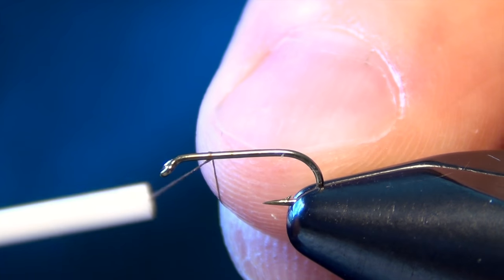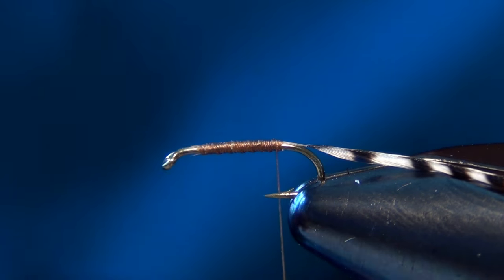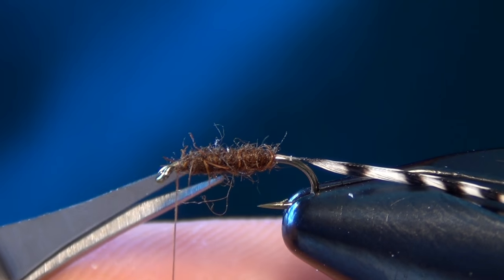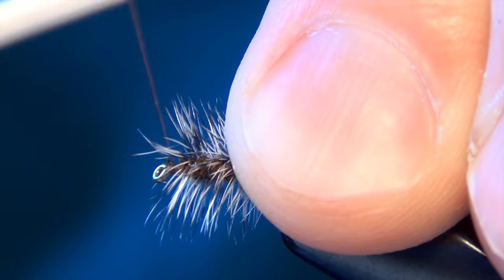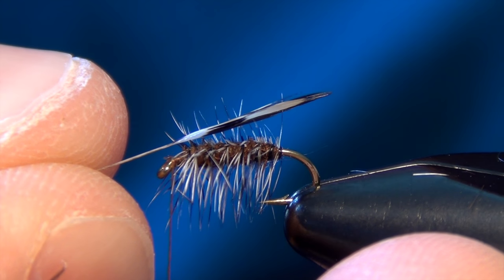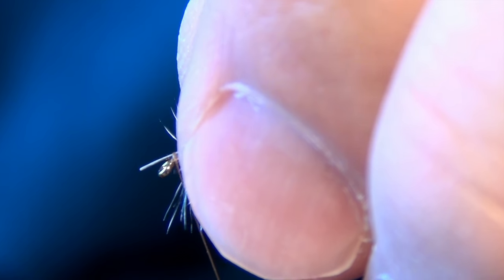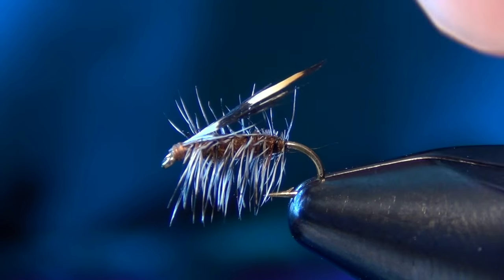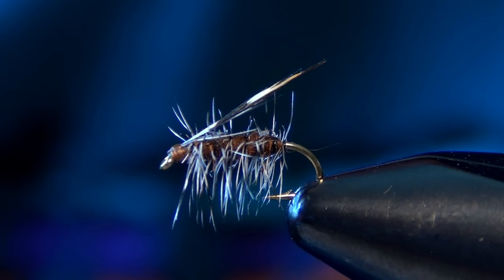The "Jassid" Fly Tying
The "Jassid" is a great tiny dry fly for technical waters.  The Jassid was originally developed by Vince Marinaro and made to imitate a small leaf hopper.  I believe the Jassid imitates all kinds of tiny little bugs found throughout late summer, such as beetles, large ants, spiders and even micro caddis.  Whatever a trout think the Jassid fly is, they go crazy for it!!  The Jassid is one of those flies you whip out when a fish has refused every pattern in your fly box.  You need good eyes to see the Jassid on the water.  The slim profile and sparse hackle allow for this fly to sit delicately on the surface, making it VERY had to see.  Just watch for the rise in the vicinity of the fly!!

Jassid Fly Tying Recipe:
Hook: #18-24 Tiemco 100
Thread: Brown 14/0 or 16/0 Veevus
Hackle: Grizzly Whiting High and Dry Rooster Cape
Body: Chocolate Brown Hareline Dubbing
Wing: Natural Jungle Cock
Glue: Brush On Zap A Gap